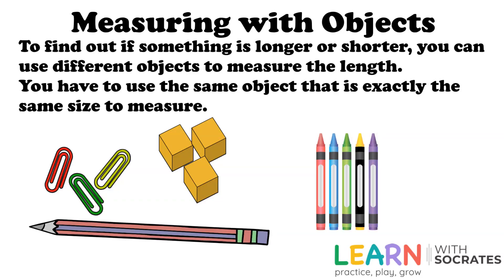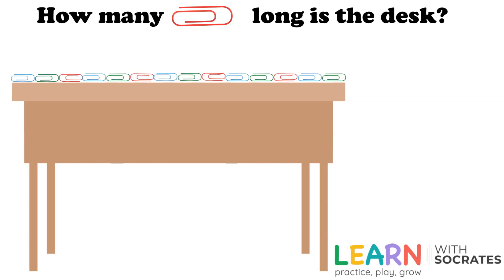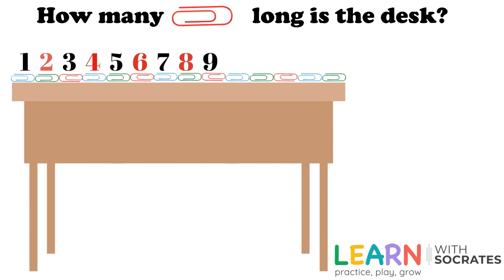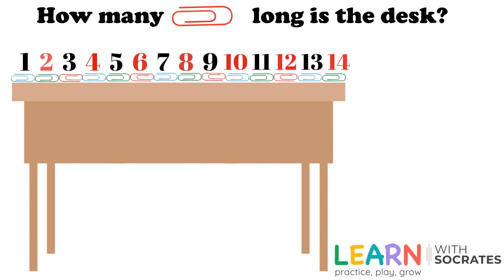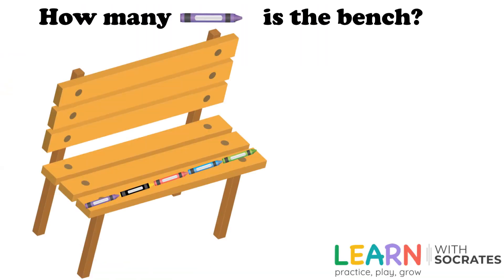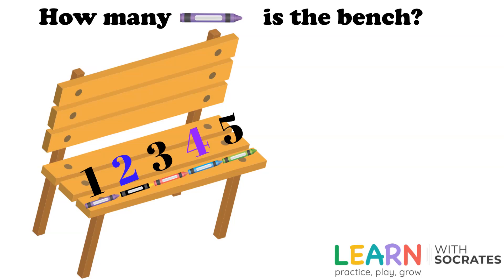Measuring with Objects